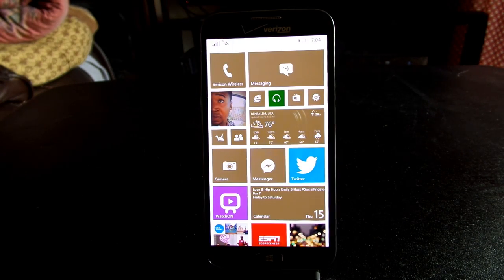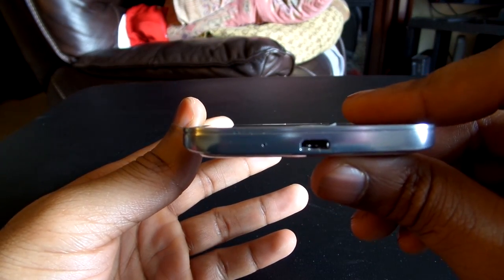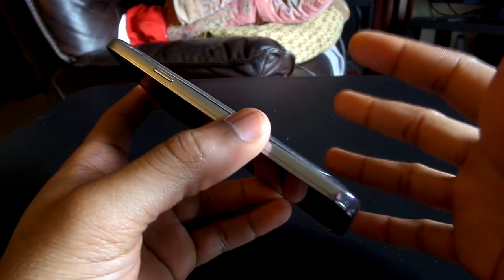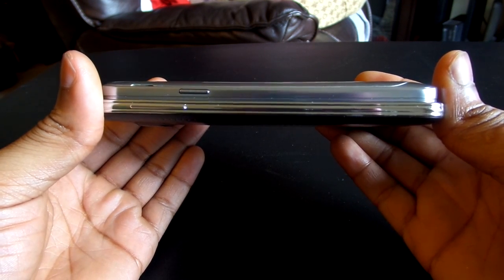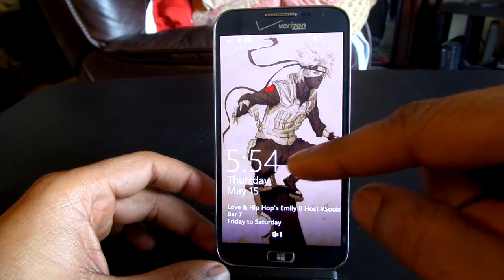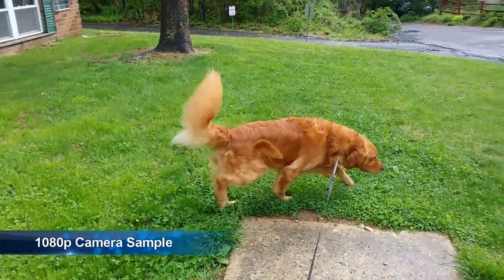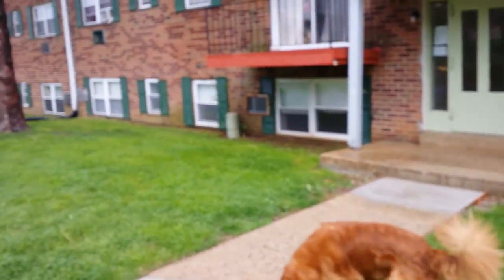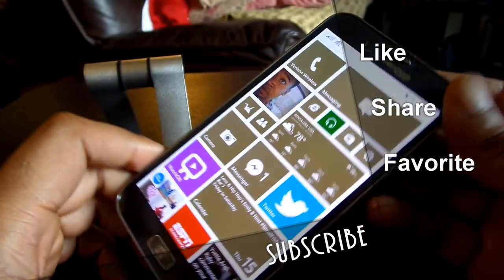Samsung ATIV SE Review: With Windows Phone 8.1